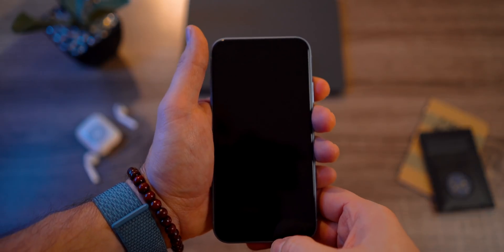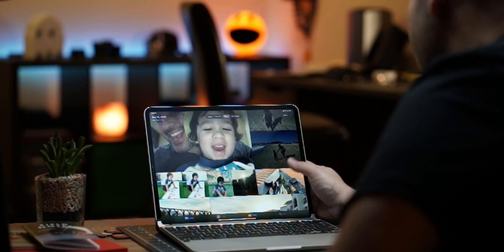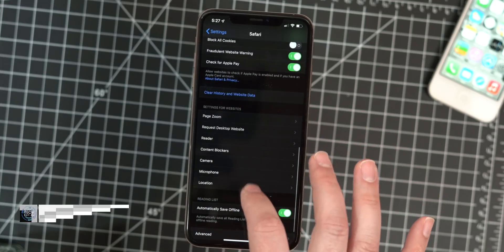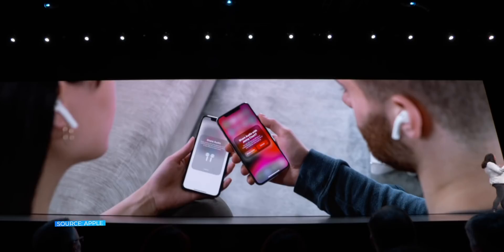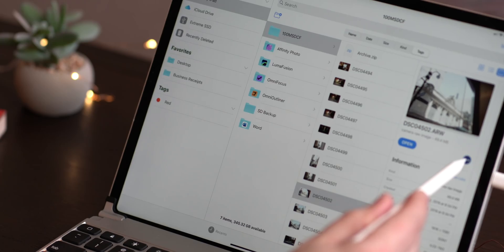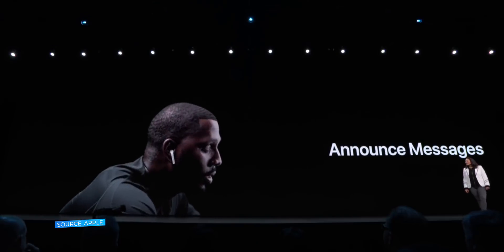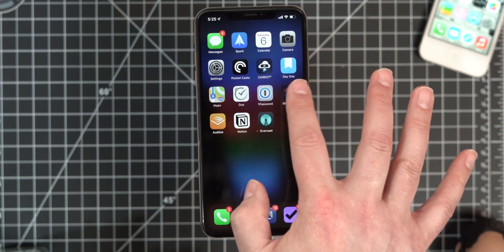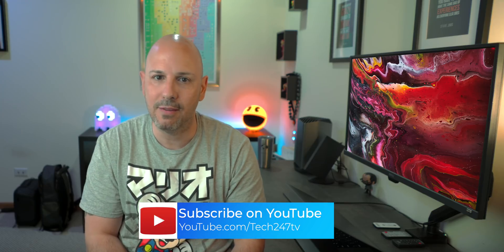The Best iOS 13 Features for your iPhone (iOS 13 Beta 2)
Hands-on with ios 13 beta 3 (aka iOS 13 Public Beta) and this video the best new features
that will supercharge YOUR iPhone.

Apple released the ios 13 public beta last week and we're on the cusp on getting a second release this week. Now there is a plethora of great features in the ios 13 beta, but everyone seems to be talking about the same features: Dark Mode, Desktop Class Browsing, and External Storage.

Today's video is focusing on my five (5) of my favorite features in iOS 13 Public Beta that aren't getting the spotlight, but will change the way you use your iPhone.

Pac-Mac: on Amazon (paid link)
Ghost: on Amazon (paid link)